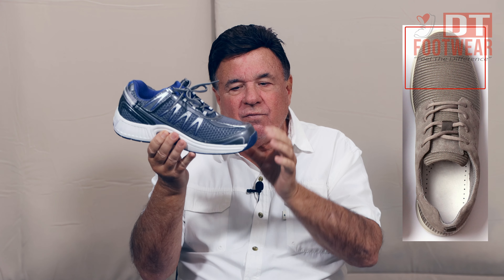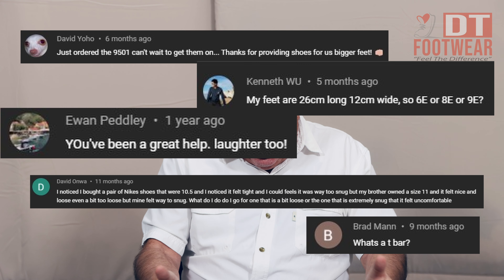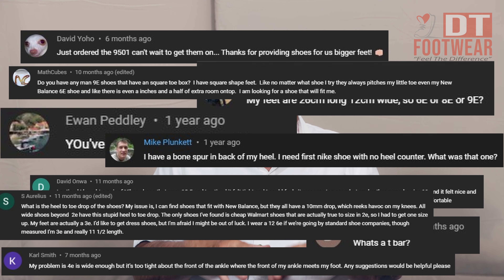Best Shoes For Hammertoe Pain Relief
Both men and women suffer from hammertoe and need to to comfortably fit in shoes. A theraputic comfort shoe will provide the extra space your feet need to be comfortable. Also, be sure to get a shoe this is wide enough for your feet.